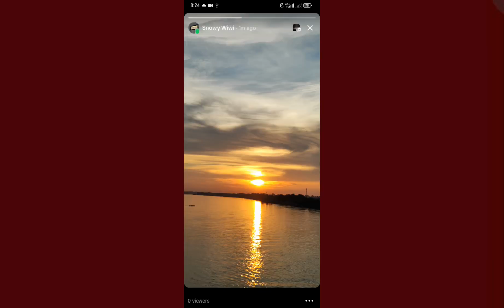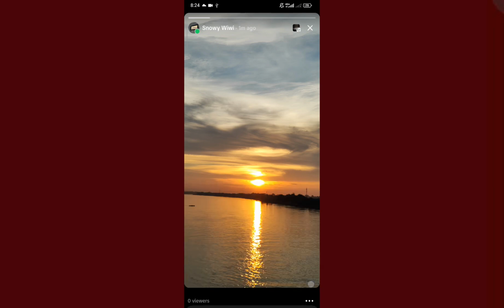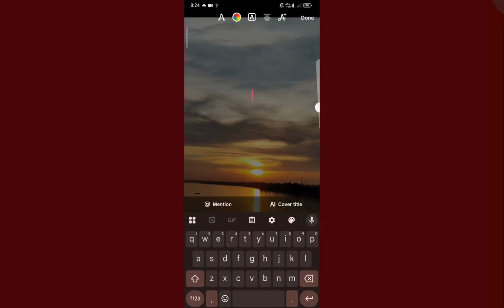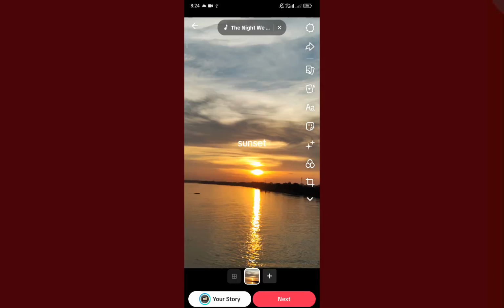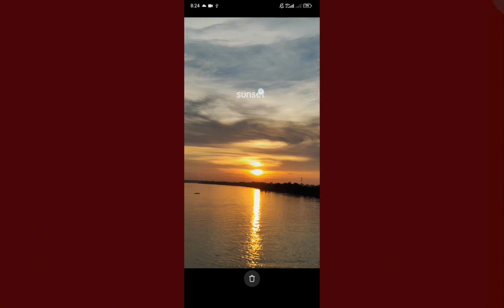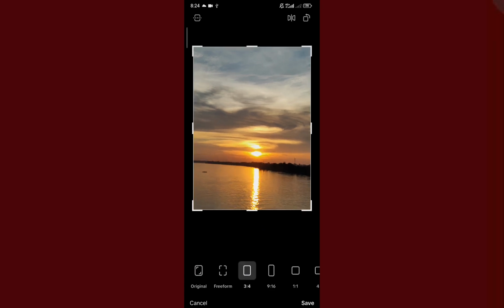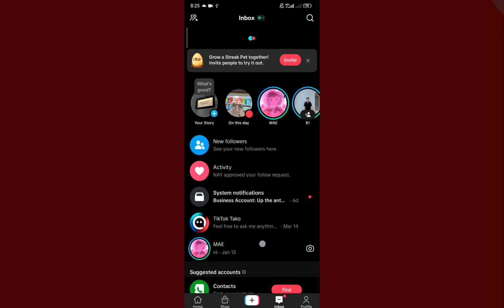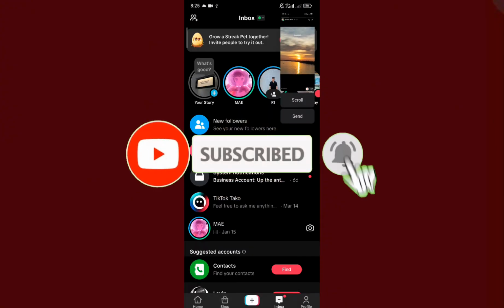How to Edit Story on TikTok After Posting